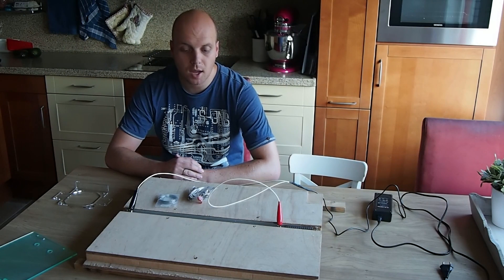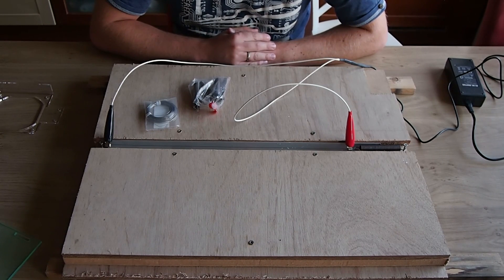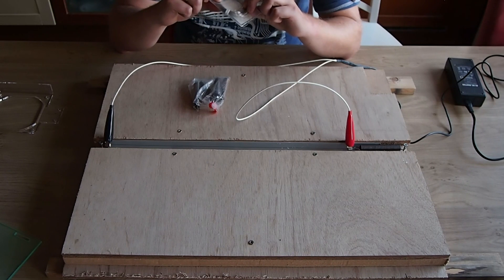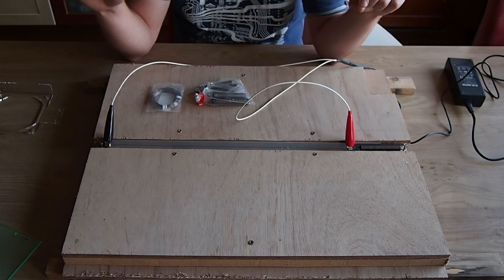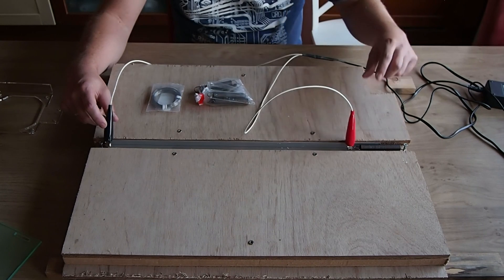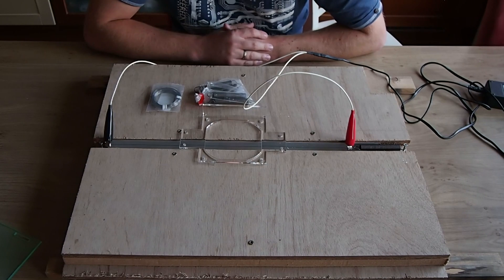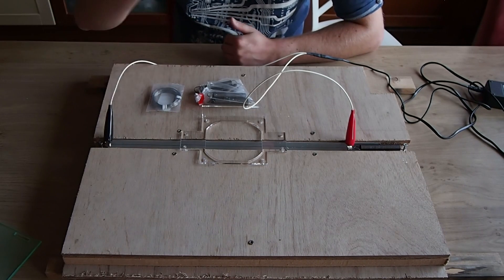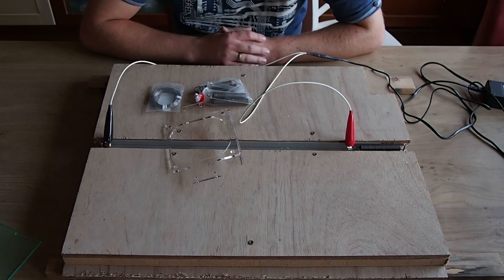How to make an acrylic / plexiglass bending machine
In this video I explain what materials you need to make your own hot wire to heat up acrylic / plexiglass over a straight line and get a perfect staight bend.

I use this for bending acrylic / plexiglass parts for pc modding.